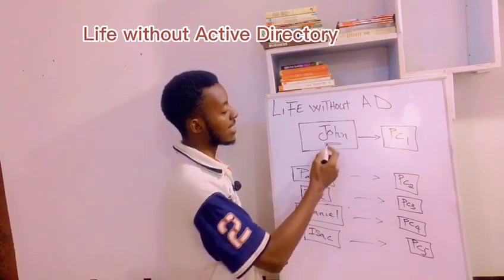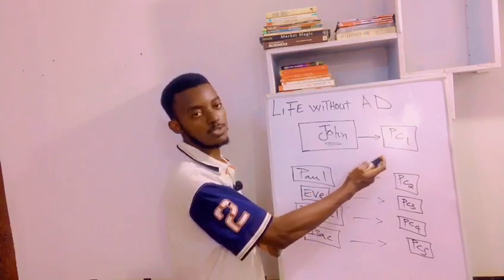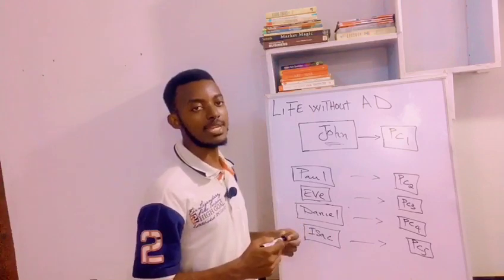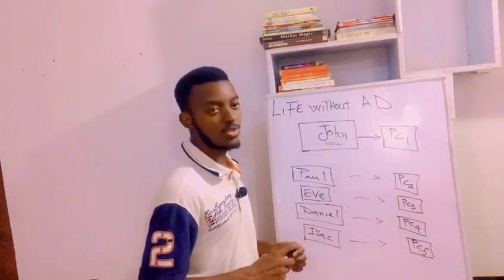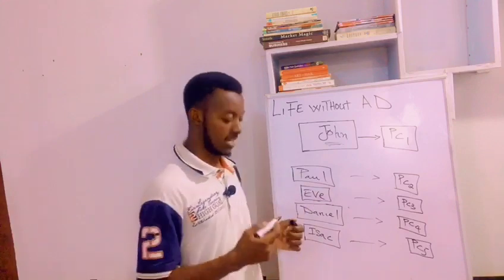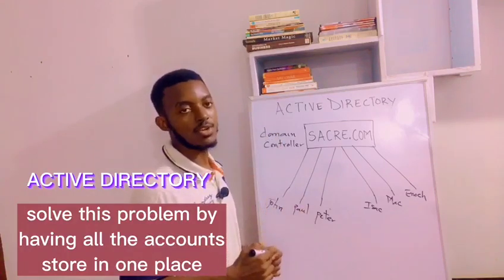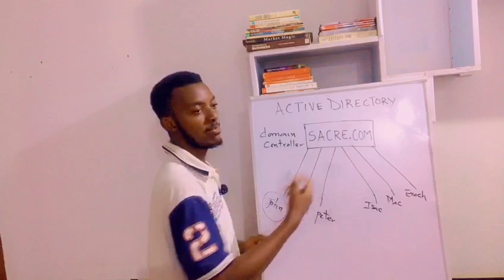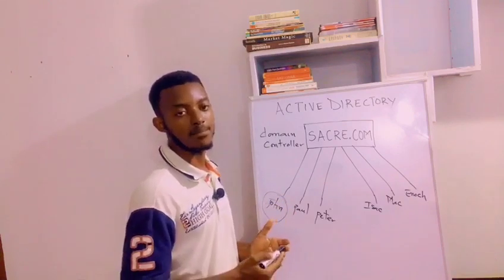Active Directory Explained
system@admin_software/hardware